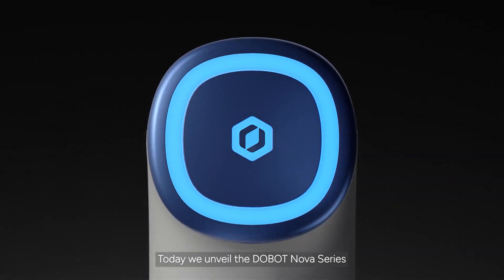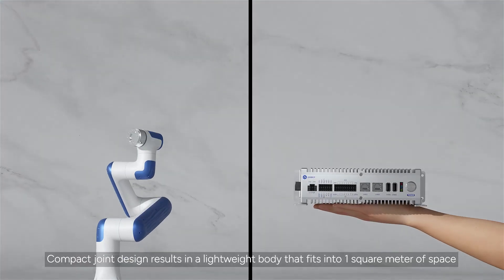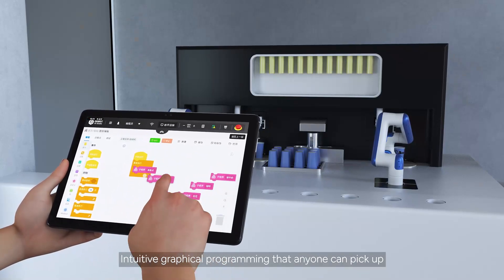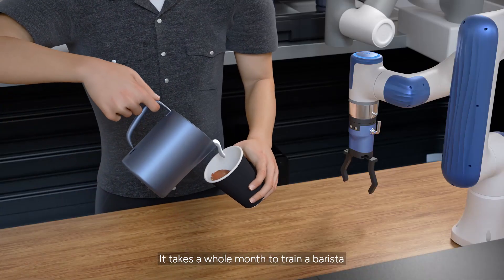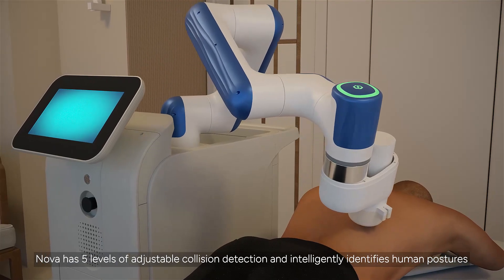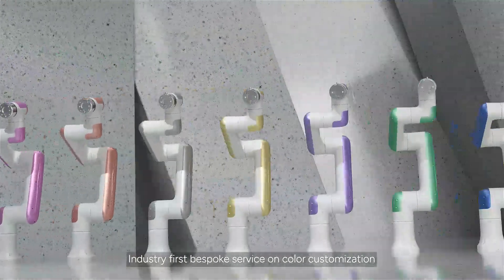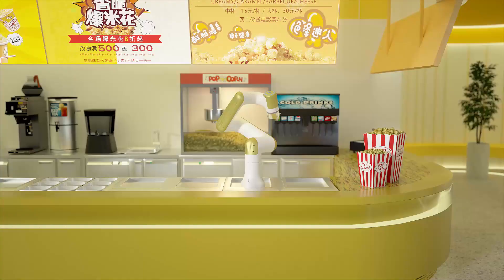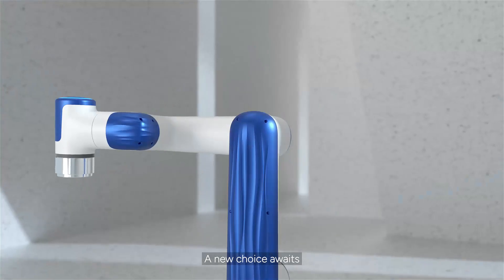DOBOT Nova Series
We officially launched DOBOT Nova Series Cobots for overseas markets to cater to the needs in commercial scenarios such as commercial kitchens, coffee stations, healthcare centers and more.

Nova 2: 2kg-payload, 625mm-reach, 0.05mm-repeatability, 11kg-weight

Nova 5: 5kg-payload, 850mm-reach, 0.05mm-repeatability, 14kg-weight